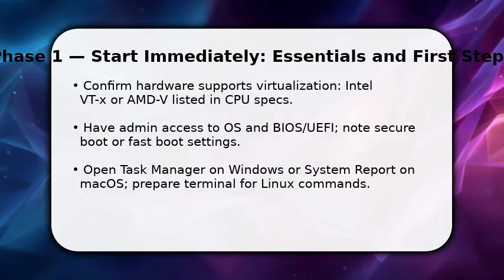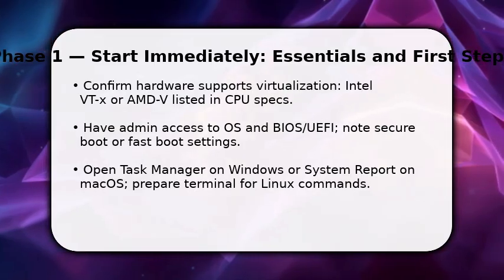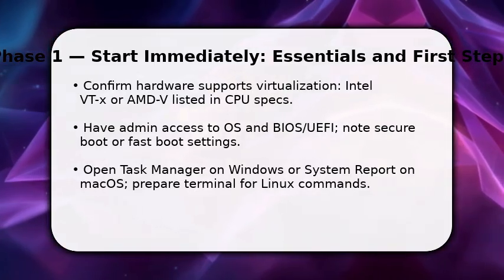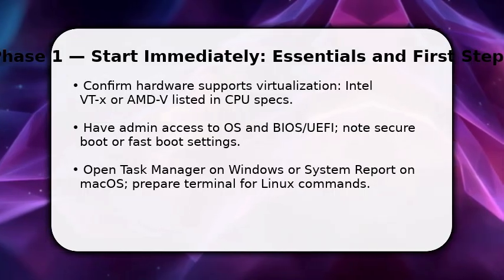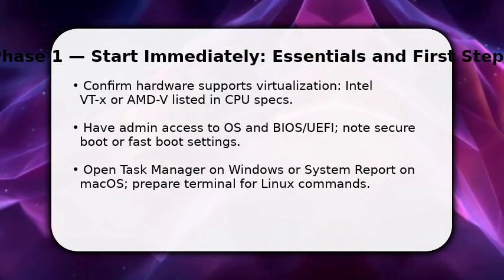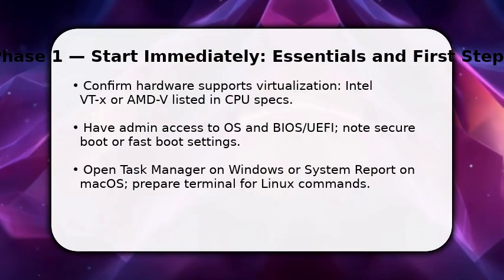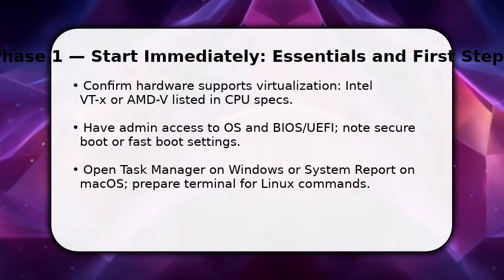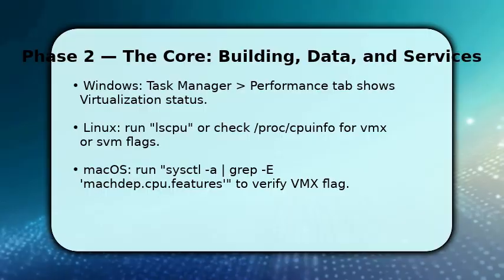How to Check If Virtualization Is Enabled (full Guide)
How to Check If Virtualization Is Enabled (full Guide) | 🔒 Surfshark VPN Deal — Stay private and secure. $1.99/mo + 3 Months Free ▸

Discover the essential steps to verify if virtualization is active on your system. This comprehensive guide walks you through checking various operating systems, including Windows and macOS, with clear instructions tailored for both tech novices and seasoned IT professionals.

virtualization, checking presence, system settings, Windows virtualization, macOS checker, hypervisor detection, VM status, software emulation, operating system guide, enable/disable virtual machines, computer hardware